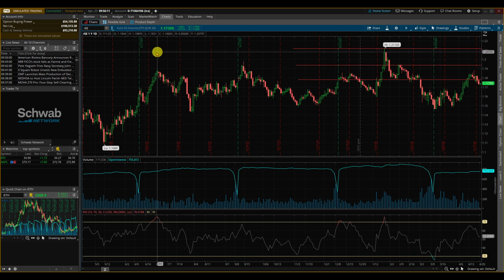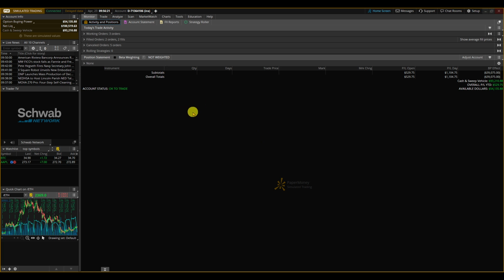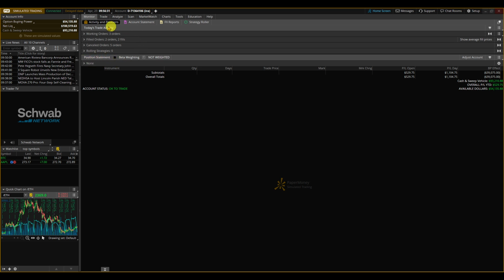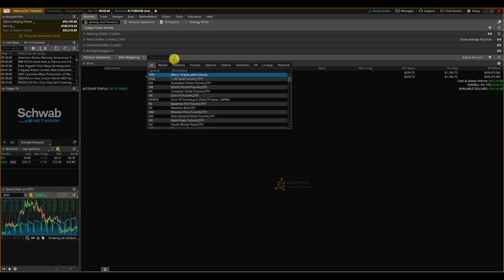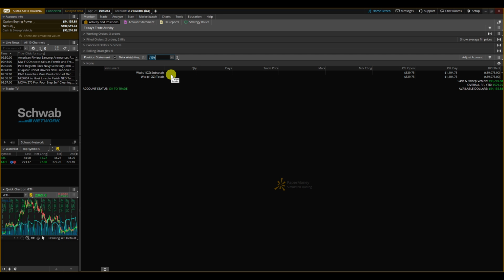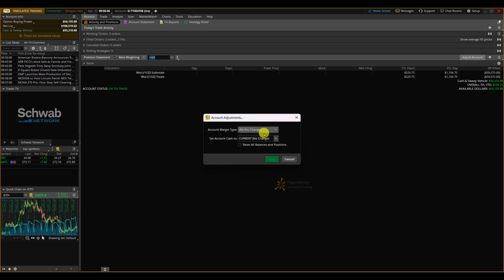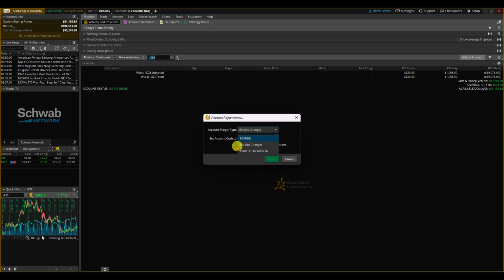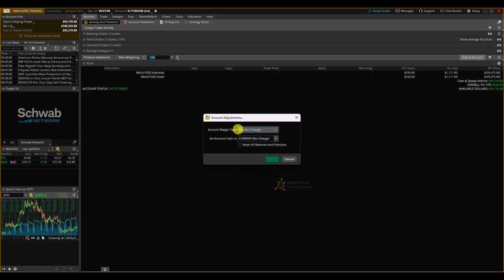How To Use Thinkorswim Position Statement (2026) (Best Method)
In this video, I show you how to use Thinkorswim Position Statement step by step. If you are trading on Thinkorswim, understanding your position statement is very important for tracking your trades and overall performance.

You will learn how to read your open positions, check profits and losses, and understand all the details inside your Thinkorswim account. This Thinkorswim tutorial is perfect for beginners who want to manage their trading portfolio more effectively.

By the end, you will know how to use the position statement in Thinkorswim to monitor your trades and make better trading decisions.